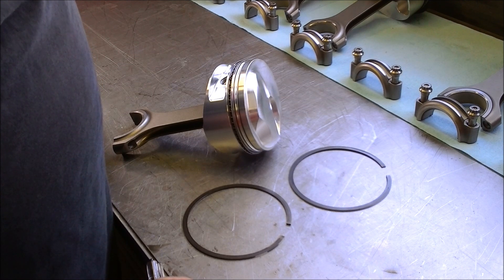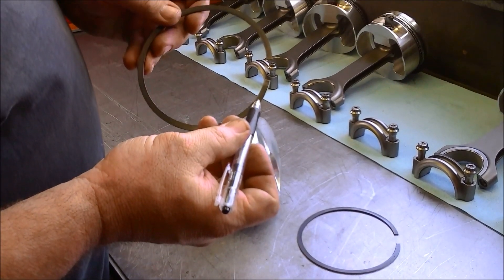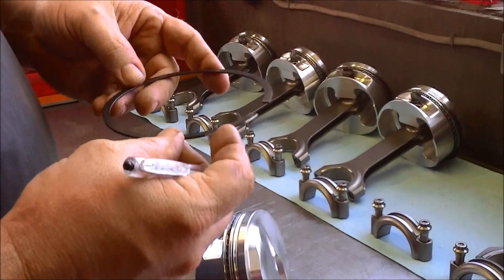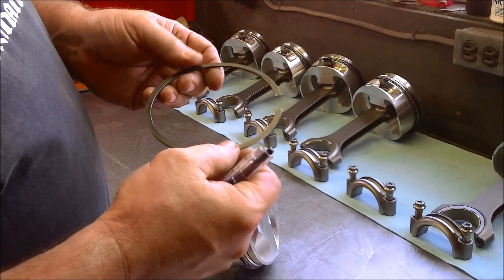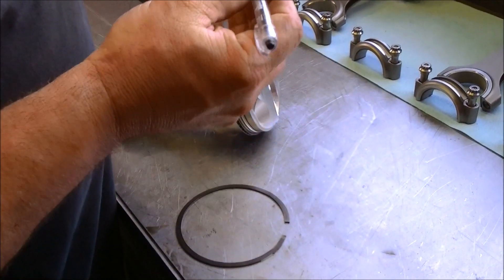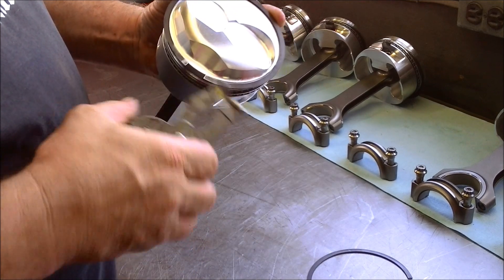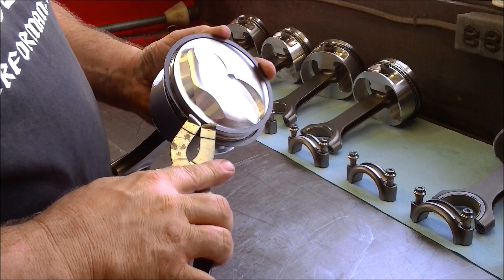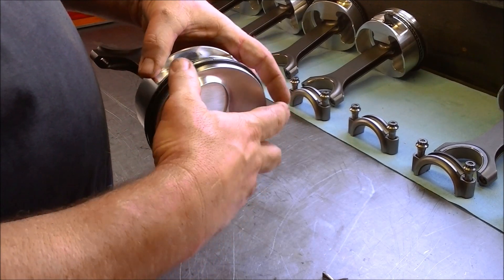How to Install Compression Rings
How to Install Compression Rings on a Piston